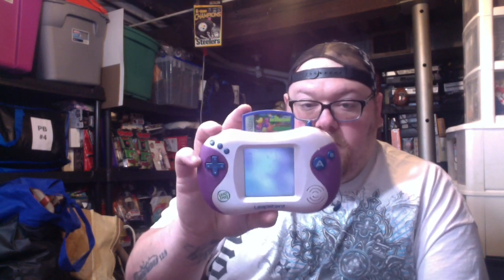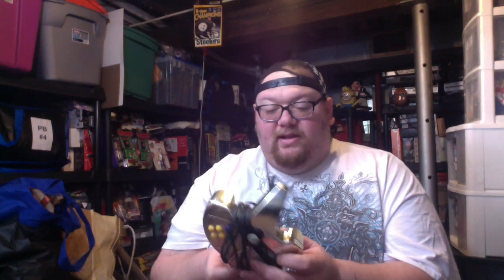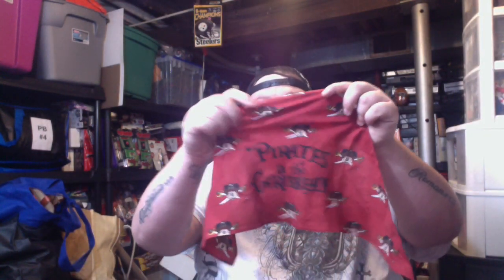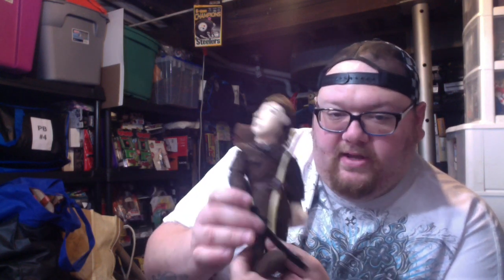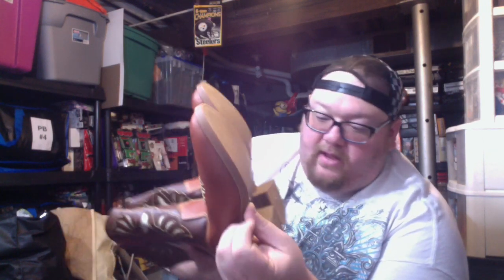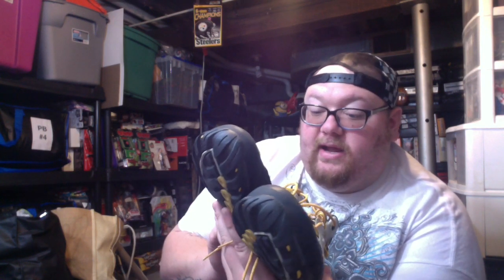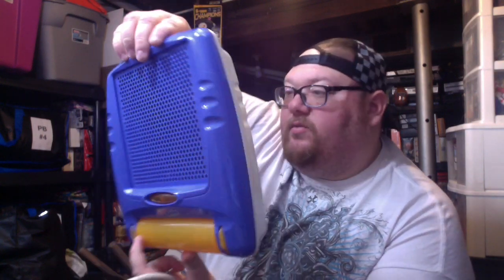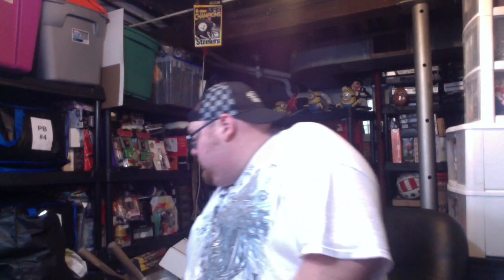Goodwill Bins Haul & Giveaway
Check out what I found in the bins :)

Picksburgh74 on Instagram

SELL ON AMAZON
GIVE AMAZON PRIME AS A GIFT

Apple MacBook Pro (13-inch, 2.4GHz quad-core 8th-generation Intel Core i5 processor, 256GB) - Space Gray (Latest Model)
Photography Dual Photo Umbrella Lighting Video Continuous Light Kit-Black/Silver &White Umbrella Reflector+ Photo Light Bulb+ Tall Studio Umbrella Flash Strobe Light Stand
DYMO LabelWriter 4XL Thermal Label Printer (1755120) (Renewed)
10 Rolls Dymo 1744907 Compatible 4XL Internet Postage Extra-Large 4" x 6" Shipping Labels, Strong Permanent Adhesive, Perforated
Ikea 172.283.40 Frakta Shopping Bag, Large, Blue, Set of 5
Earthwise Reusable Storage Bags Totes Extra Large Container Backpack Handles w/Zipper closure in Matte Black Great for Moving, Compatible with Ikea Frakta Carts (Set of 4) (Blue)
Uline Industrial Plus Shipping Packaging Tape with Top Gun Dispenser, with Two 2 Inches X 55 Yd
Grizzly Brand Clear Packing Tape Refill Rolls for Shipping, Moving, Packaging - True 2 inch x 65 Yards, 2.8mil Thick, 12 Rolls
Small Clear Bubble 4 rolls X 175 = 700 feet
Metronic 100 pack 24x24 Shipping Bags White Poly Mailer with Self Adhesive, Waterproof and Tear-proof Postal Bags large mailing bags
Shop4Mailers 19 x 24 Perforated White Glossy Plastic Self Seal Envelopes Poly Bags 2 Mil (100 Pack)
100 Poly Bubble Mailers #5 Self Sealing - 10.5 x 15.25 inch By ValueMailers
Shop4Mailers 12 x 15.5 Suffocation Warning Clear Plastic Self Seal Poly Bags 1.5 Mil (200 Pack)
Aviditi 884 Corrugated Box, 8" Length x 8" Width x 4" Height, Kraft (Bundle of 25) Hats/Funks
50 LP Record Book Box Mailers & 50 Corrugated Insert Pads
Mighty Gadget (R) Carton Sizer Reducer for Corrugated Boxes 13” in Length
Tape Logic TL1294 Flat Corrugated Boxes, 12" x 9" x 4", Kraft (Pack of 25) Action Figures
American Made Brown Kraft Paper Jumbo Roll 17.75” x 2400” (200ft) Ideal for Gift Wrapping, Art, Craft, Postal, Packing, Shipping, Floor Covering, Dunnage, Parcel, Table Runner 100% Recycled Material
Tape Measure 26-Foot (8m) by Magnelex, Inches and Metric Measuring Tape for Construction, Home Use and DIY, Smooth Sliding Nylon Coated Ruler, Strong Belt Clip, Impact Resistant Rubber Covered Case
Smart Weigh Digital Heavy Duty Shipping and Postal Scale with Durable Stainless Steel Large Platform, 440 lbs Capacity x 6 oz Readability, UPS USPS Post Office Postal Scale and Luggage Scale
GoPro HERO3+ Black Edition 4K Adventure Camera - 12MP (Renewed)
Gracious Living 4 Medium Duty Shelf Unit, Black
STERILITE 70 Quart/66 Liter Ultra Latch Box, Clear with a White Lid and Black Latches,
Goof Off FG705 Heavy Duty Remover Pump Spray, 4-Ounce, 3 Pack
Tape King Utility Knife Box Cutters (12-Pack Bulk, 18mm Wide Blade Cutter) - Retractable, Compact, Extended Use for Heavy Duty Office, Home, Arts Crafts, Hobby for Cutting Boxes, Cartons, Cardboard
HOMZ Plastic 3 Drawer Wide Cart, White Frame, Clear Drawers, 4 Casters Included, Set of 1
Simple Houseware Heavy Duty Clothing Garment Rack, Chrome
CARTMAN 148-Piece Tool Set - General Household Hand Tool Kit with Plastic Toolbox Storage Case